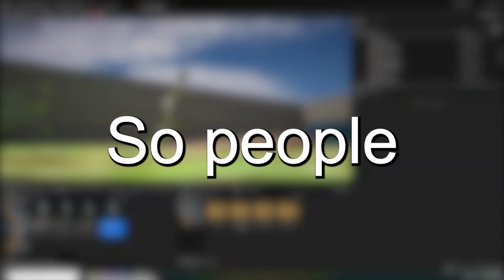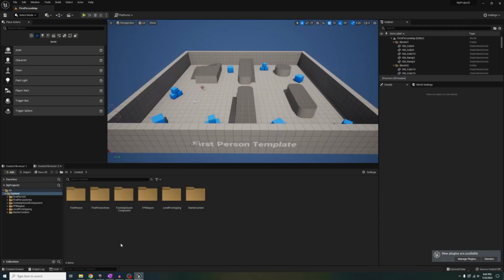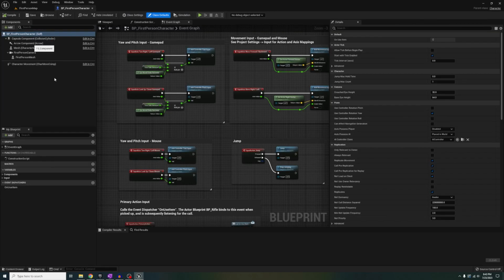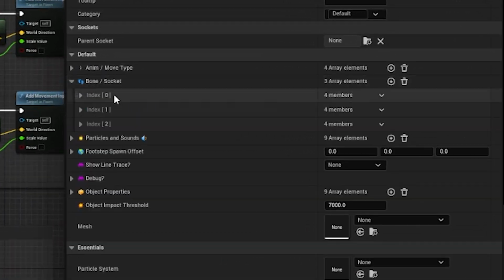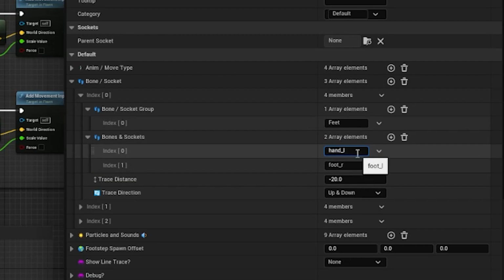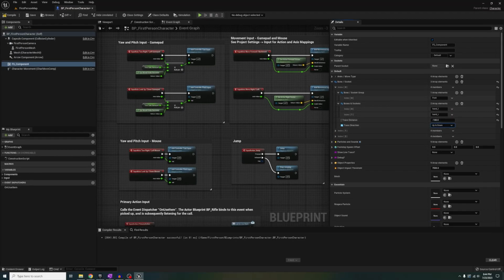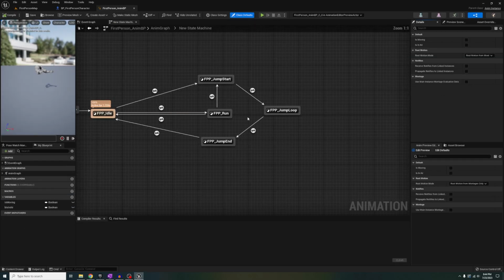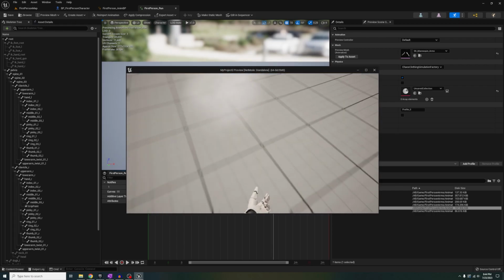Footstep Sound Component - First Person Integration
This video shows you how to set up the Footstep Sound Component asset for the First Person Template!